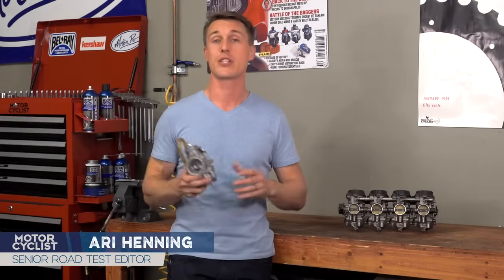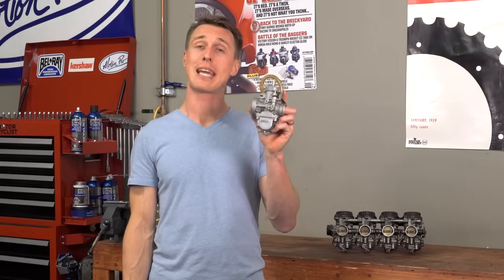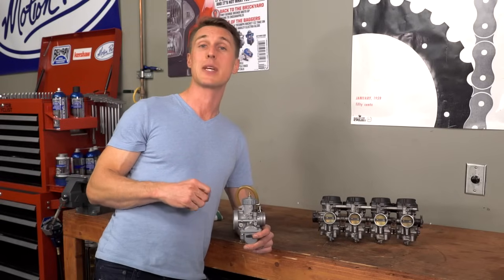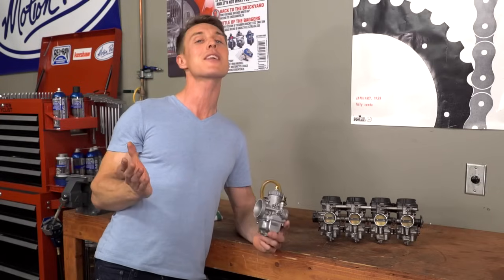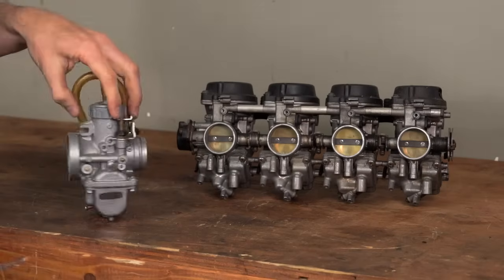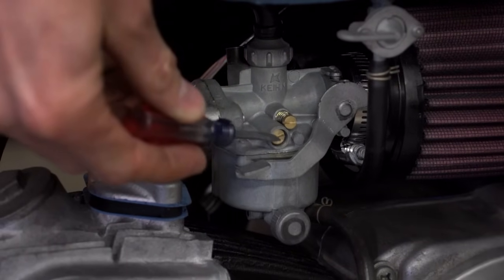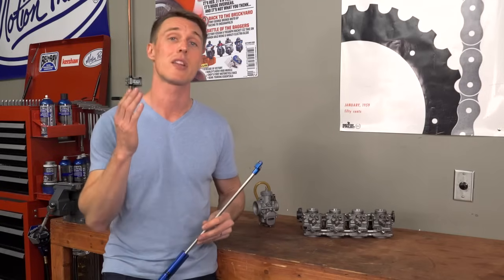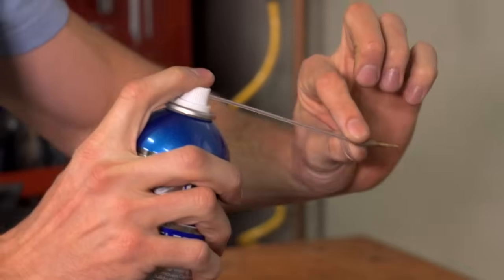The Single Most Common Carburetor Problem (Clogged Pilot Jets) and How To Fix It | MC GARAGE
There are a LOT of things that can go wrong with carburetors, but more often than not running issues (like hard starting, bogging off idle, or a hanging idle) are caused by the same issue: the pilot jet. This video isn’t a comprehensive troubleshooting guide (that would be an hour-long episode), but it does address the single most common carb issue. Hopefully it helps you.

A motorcycle carburetor is just a mechanical mixing device. It mixes gas from the float bowl with air passing through the throat in a precise ratio, and if that fuel/air ratio is off, you're going to have problems.

Far and away the most common problem carb problem is clogged pilot jets. The pilot jet, along with the mixture screw, are what make your bike run at idle on up until about quarter throttle, so that’s where you should look if your bike is hard to start or only runs with the choke on, bogs or stalls as you crack the throttle open, or has an idle that revs up on its own or “hangs” at a high idle before settling down.

All of these issues are indicative of a lean running condition, meaning that fuel/air ratio has too much air and not enough fuel.

More likely than not your pilot jets are jammed up with debris or gummy gas, and cleaning it means pulling the carb or carbs off your bike. Then you’re going to need to pop off the float bowl and clean the pilot jet, which is typically the smaller of the two brass jets visible on the bottom of the carb. Often it’s removable, so you unscrew it and blast it out with solvent and compressed air.

While you have the carb off your might as well give the thing a thorough cleaning, so click here to see our MC Garage video with step-by-step instructions for a complete carb cleaning.

So why is the pilot circuit such a common problem? Because it’s got the smallest passageways in the carburetor, so they’re the first to clog. Pump gas now has a bunch of ethanol in it and it starts to go bad and gum up in just a matter of weeks, so if you’re not riding your bike regularly you can save yourself a lot of trouble by adding a fuel stabilizer to keep the gas from degrading.

There is one other thing that can cause a lean condition at idle, and that’s an air leak. If your bike has rubber intake boots or relies on an o-ring or gasket to seal the carb to the flange or the flange to the cylinder head, that’s also something to check. But the majority of the time, it’s just an issue with the pilot circuit.